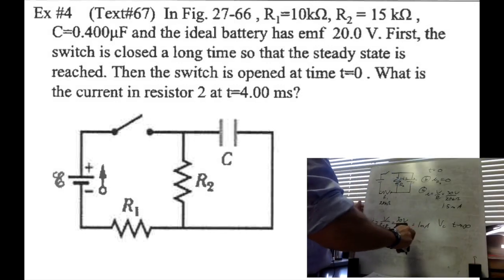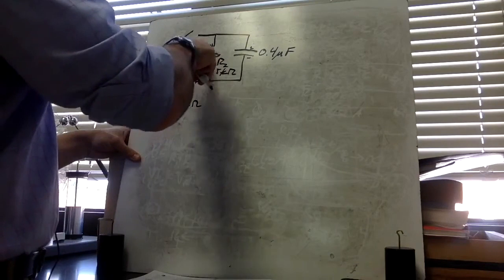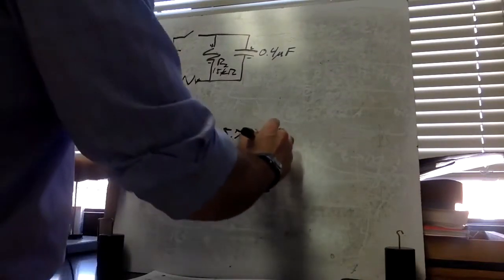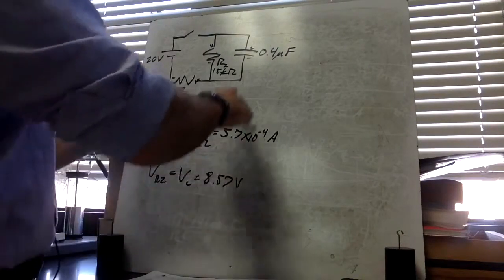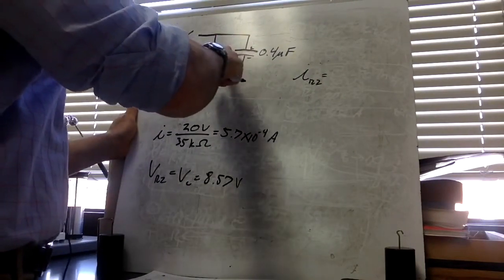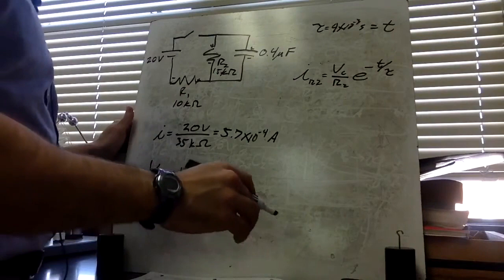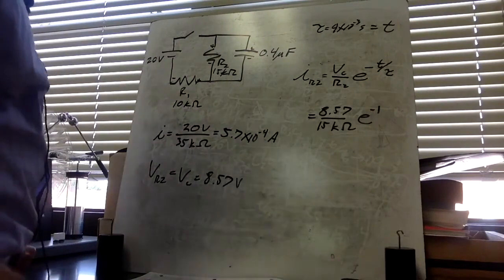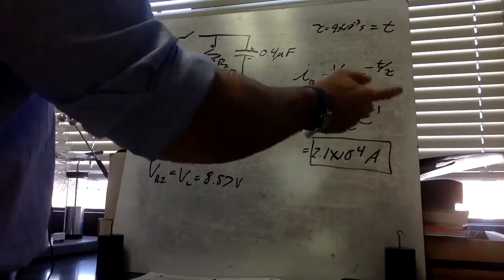Advanced RC Circuit Sample Problem 2 of 3